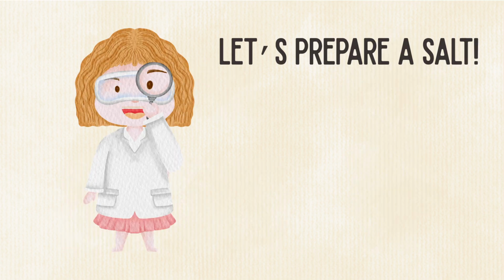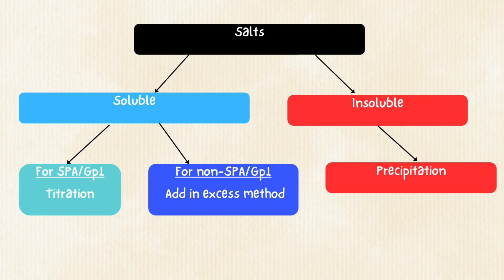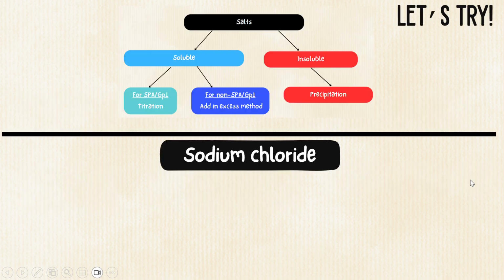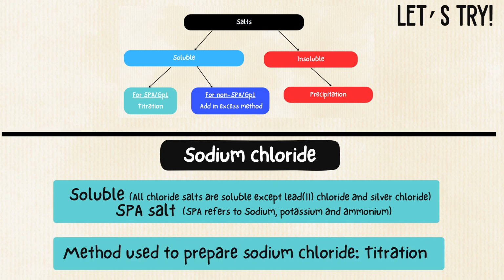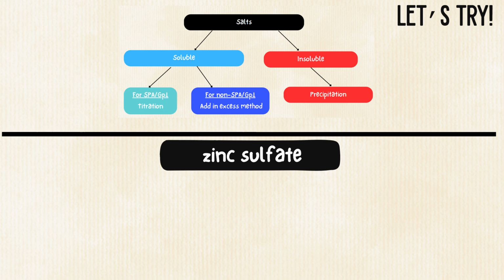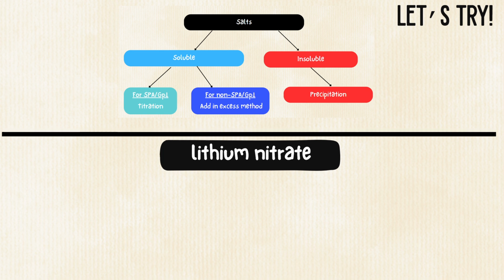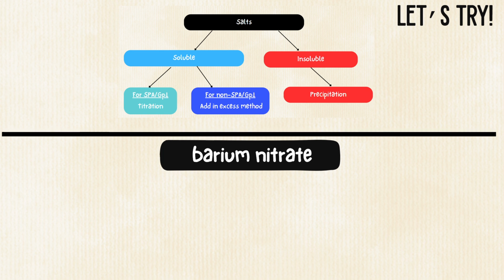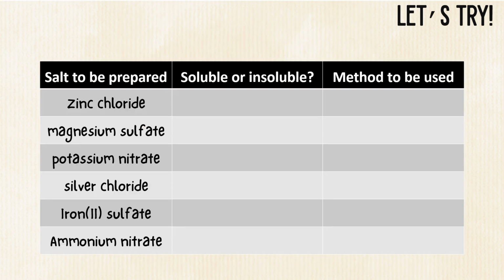Preparation of Salts Part 1